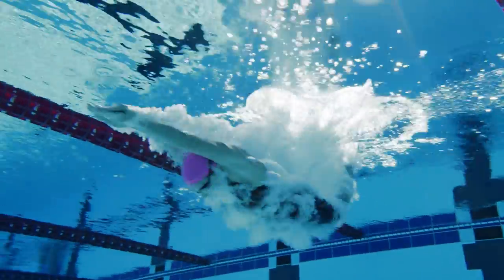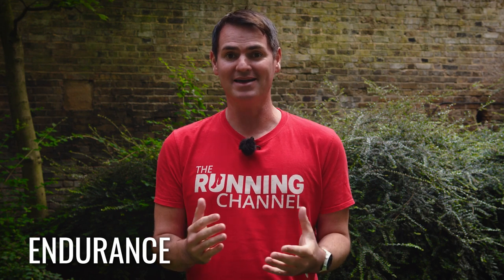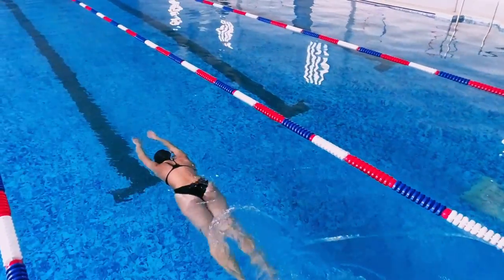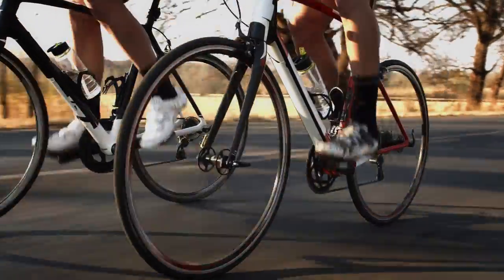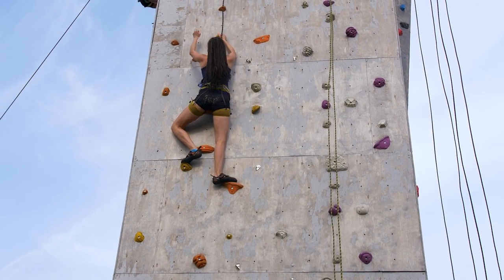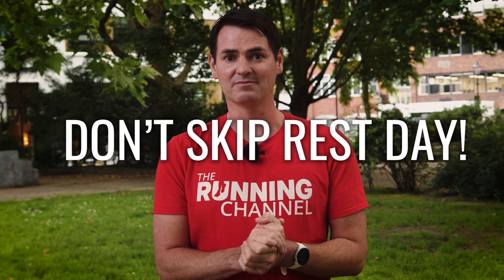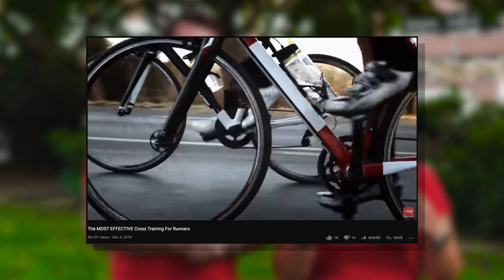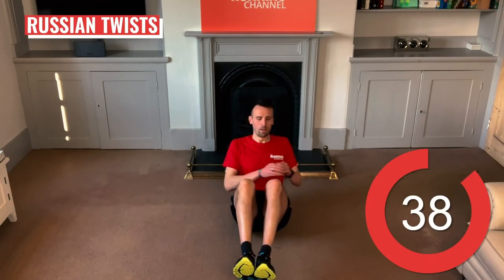Is Cross Training The Secret To A Faster Marathon?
Are you aiming for a time with your marathon goal this year? What if we told you that to help you get closer to that goal you might be missing one crucial thing? Join Anna and Rick as they delve into cross training and look at a variety of sports you can use to help build muscle and endurance for when it comes to that super long run!

↓↓ What other sports do you include in your marathon training? Is there anything you think we absolutely must try? ↓↓

00:00 Intro
00:45 Cross training
01:34 Where to start?
04:43 Dos and don’ts
06:56 Returning from injury
07:51 Running Channel workouts

MUSIC licensed by Artlist:
Castles by j.a.k.
Our Summer by Anton Vlasov
Safari by Ian Post
Seductive by Evgeny Bardyuzha
Time-off  by Ian Post